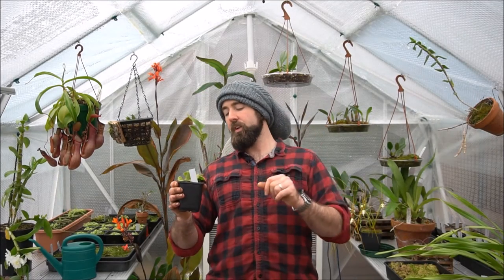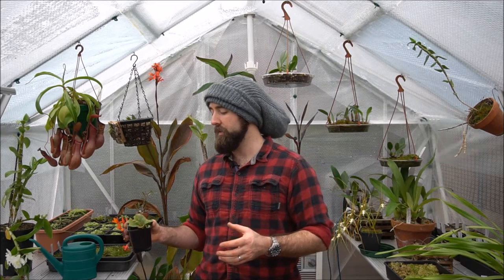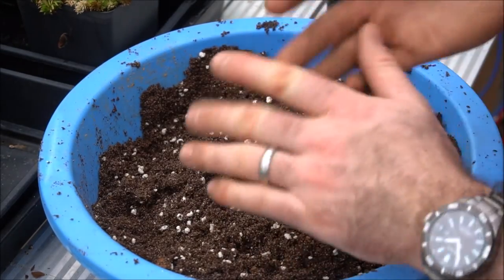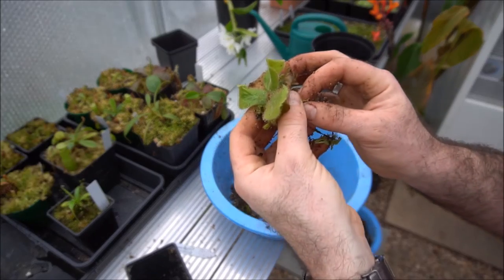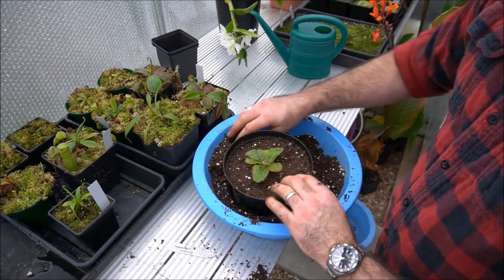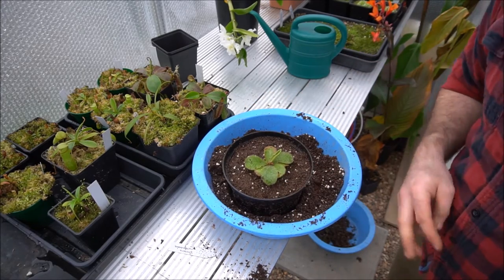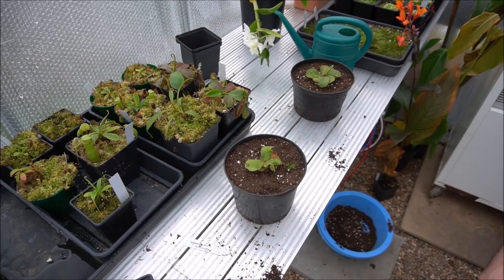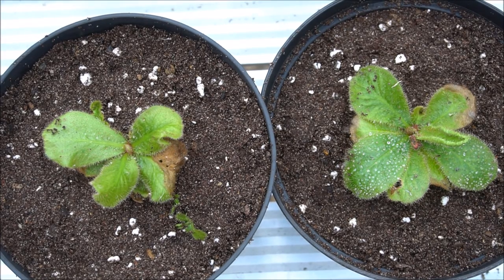Dividing Drosera schizandra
Do you enjoy rare carnivorous plants? or are you interested in learning more about them? well, this video should cater for all of those needs. Come along on a magical trip of discovery as we divide my Drosera schizandra together. I will also be discussing care and propagation techniques.

Here is an interesting article on this species and its closely allied sisters